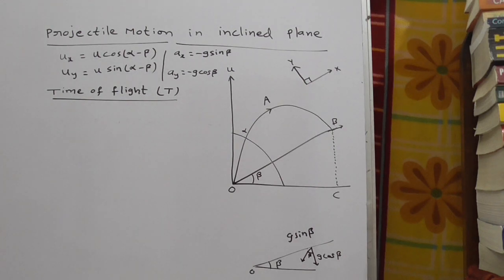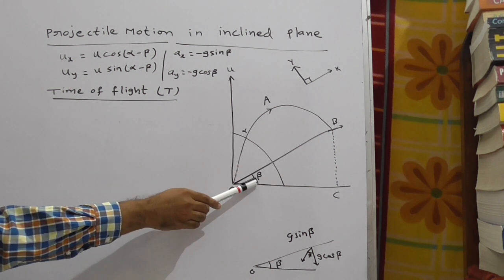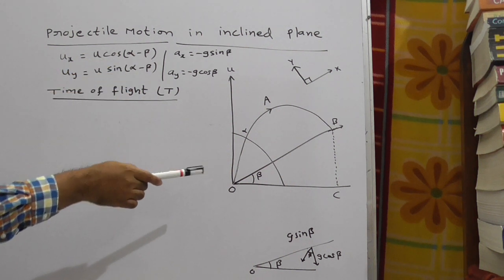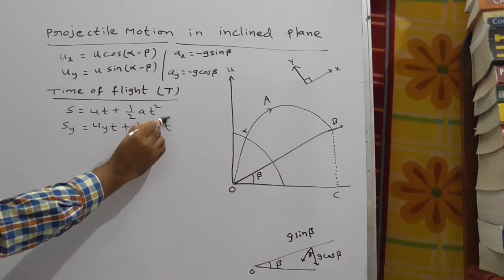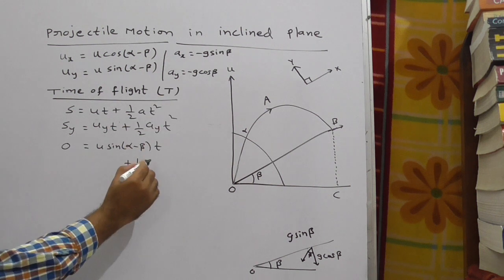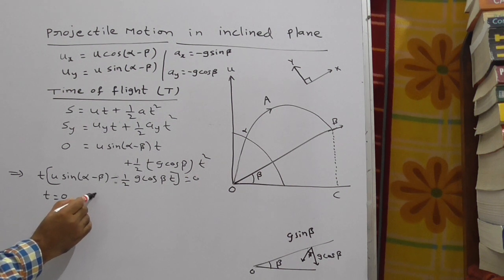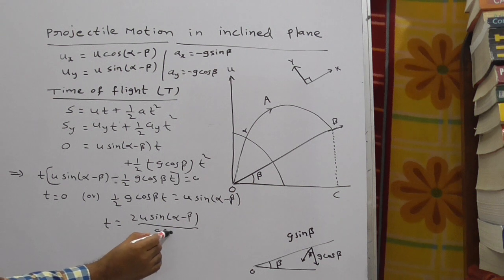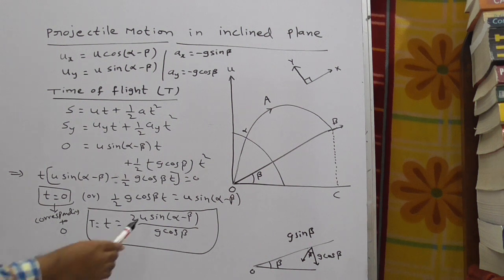PROJECTILE MOTION IN INCLINED PLANE